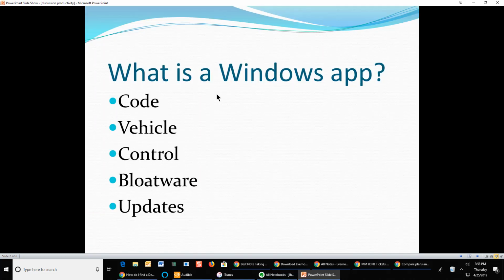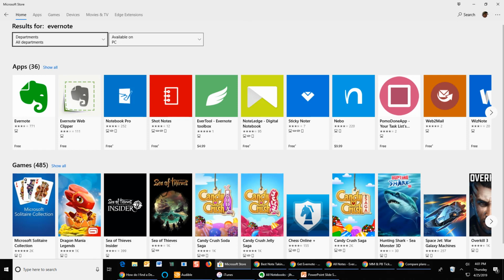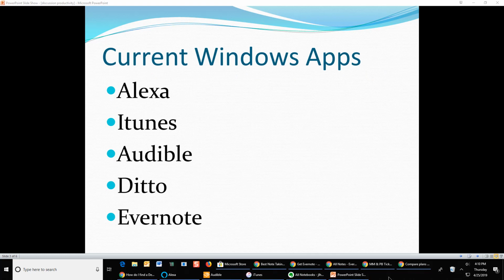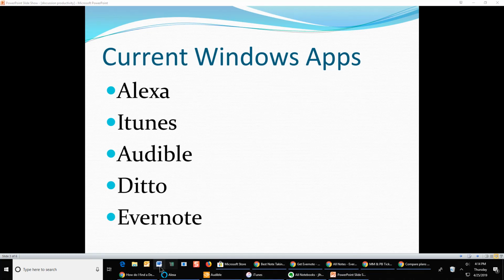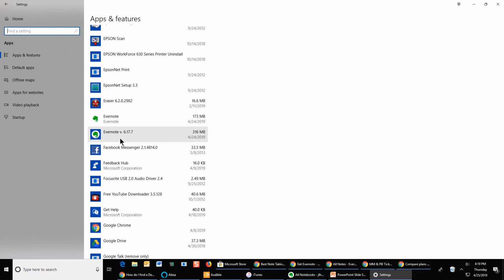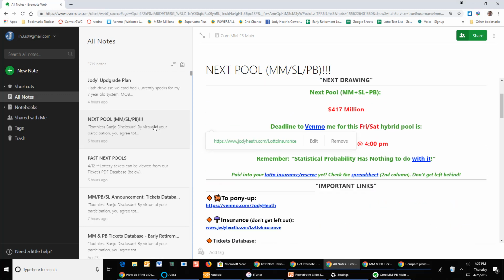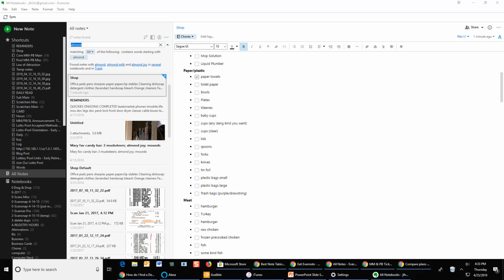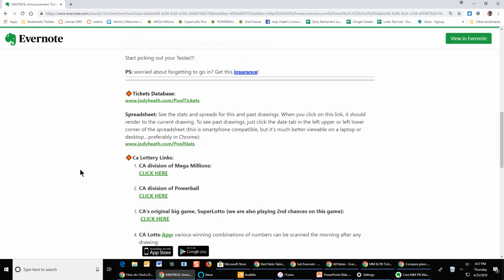Microsoft Store Windows Apps Versus Windows Desktop Apps + Alexa, Itunes, Audible, Ditto, & Evernote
This is a discussion about Windows Apps versus Desktop apps. About half the video is about Evernote which you can get Evernote is, by far, my favorite productivity Windows app offered from the Microsoft store. I'll also be briefly discussing some other Windows apps I use such as: Alexa, Itunes, Audible, & Ditto.

Note: I initially began producing this video in fulfillment of Professor Jorge Saucedo Daniel's Microsoft Windows class I'm taking at Golden West College; however, the project grew into something a little bigger so I decided to post it on YouTube.

I spend about 1/2 my time in this video discussing my favorite productivity app, Evernote, which I highly recommend you downloading, at least the free version if not the subscription model

Best,